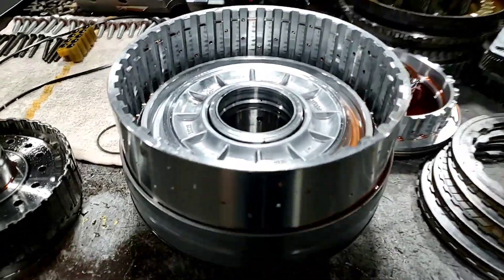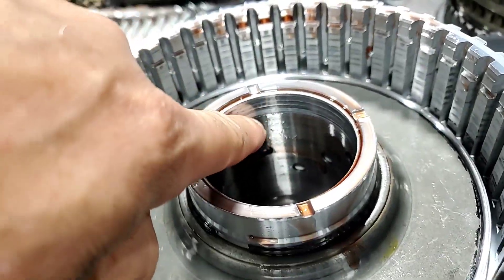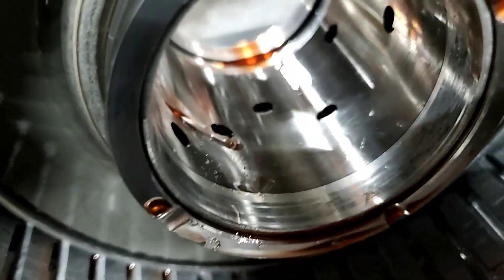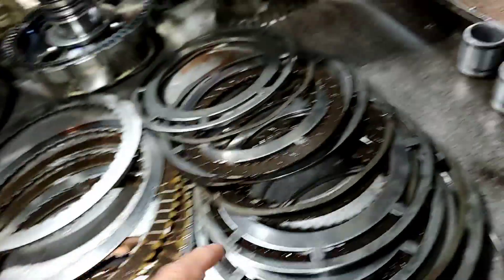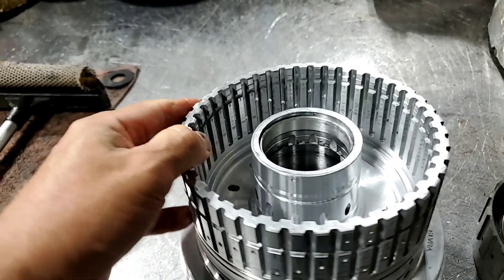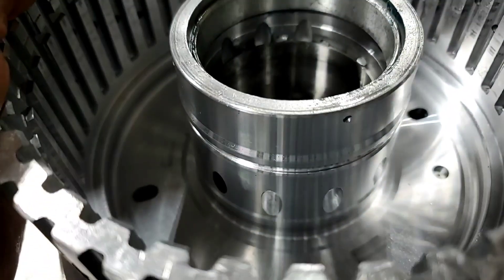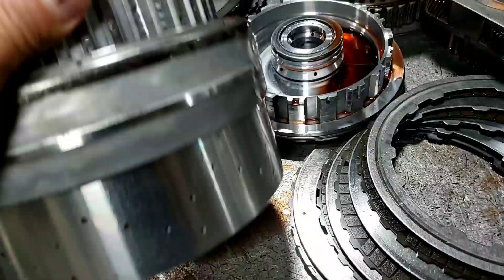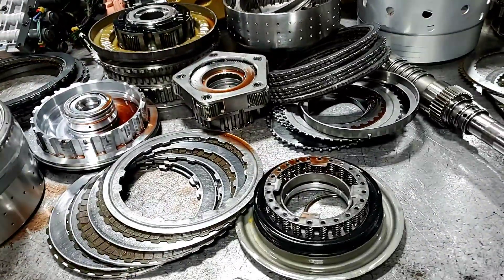10R140 CDF Drum Failure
This is the typical failure that you'll see on these 10R140 transmission where the sleeve walks out of position.